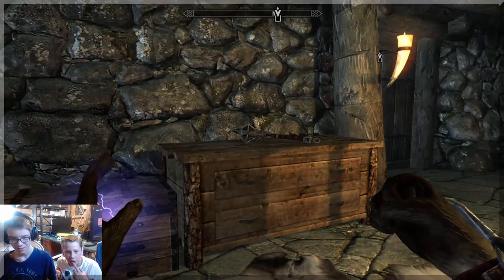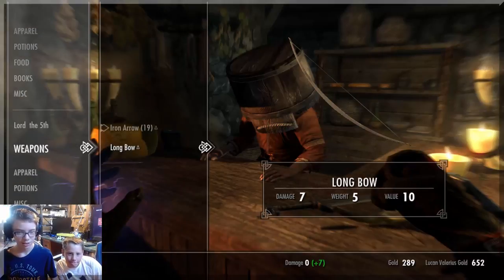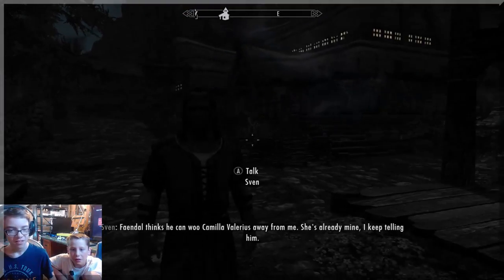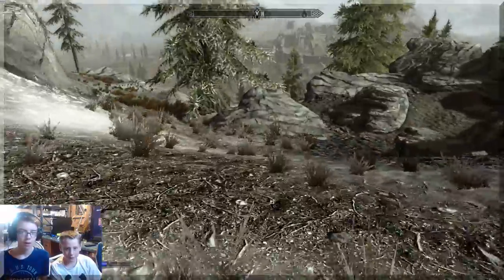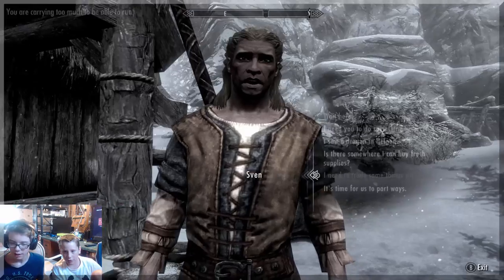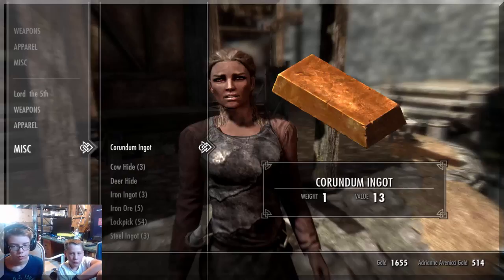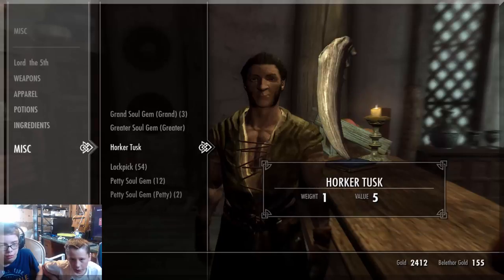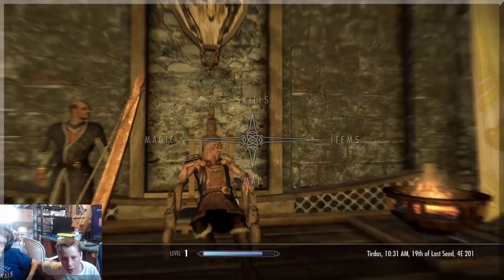Skirum: Sweetrolls - Part 2 - The Originals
I used to be a normal person like you...
Then I took a YouTube comment to the knee.
- FIND MORE OF US BELOW! -

Princess Izzie
KickBoxingBanana

Playing games at 3:00 or 6:00 P.M! Uploading at 6:00 or 9:00 P.M!